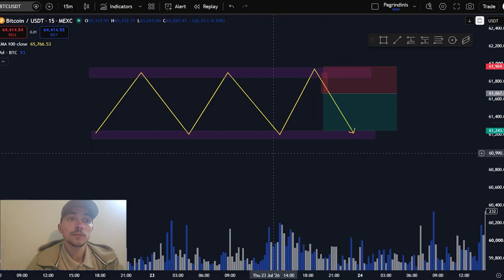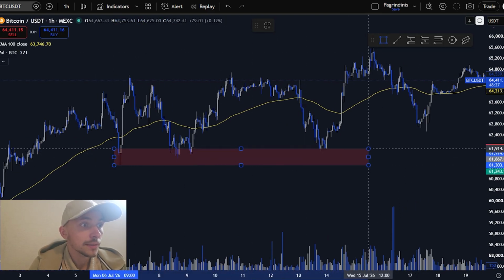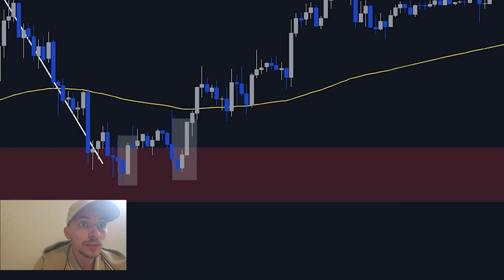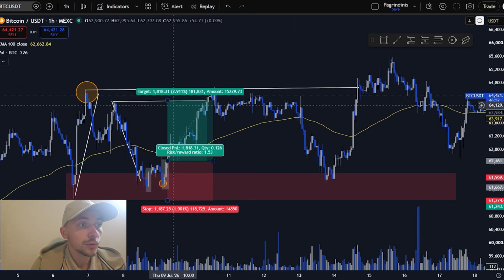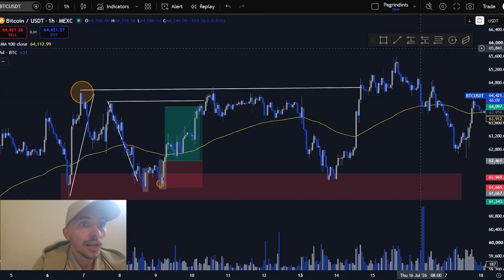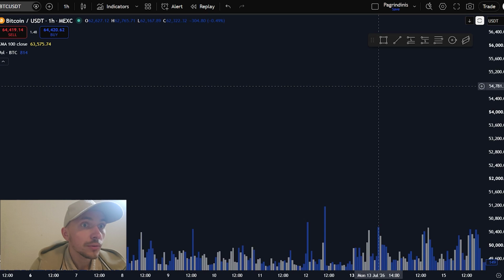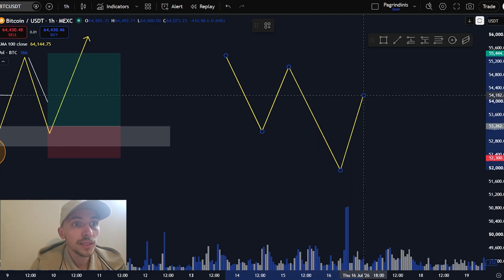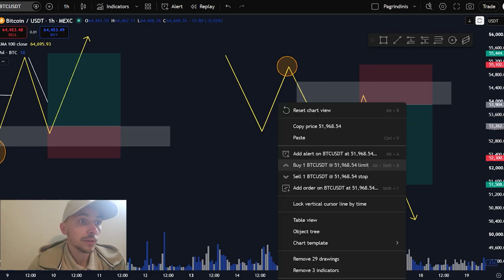Entry Models – How to Time Your Entry Precisely (Crypto Trading Bootcamp Ep. 32)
In this episode I break down the most important entry models and show you exactly how to time your entries with precision.

You’ll see real examples of Support & Resistance, Supply & Demand, and Fair Value Gap entry points.

🧠 What You'll Learn in This Episode:
• Support and Resistance entry model
• Supply and Demand entry model
• Fair Value Gap entry model
• How to combine these models for higher probability
• Real chart examples of precise entries

💬 Drop “ENTRY” in the comments for the full curriculum!